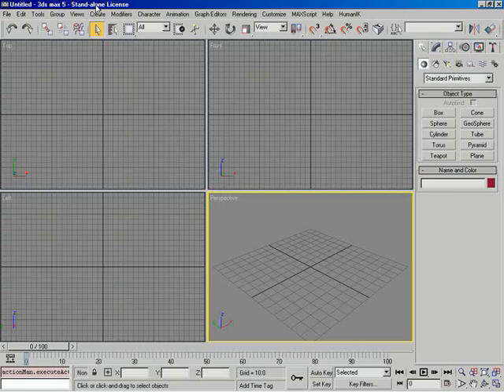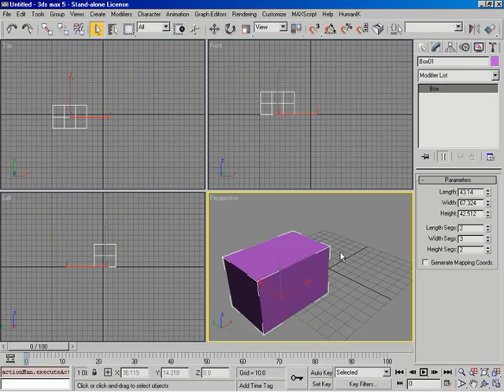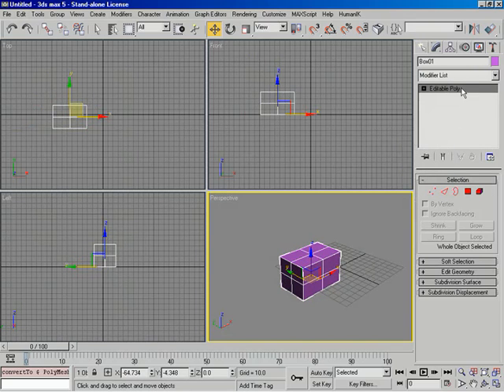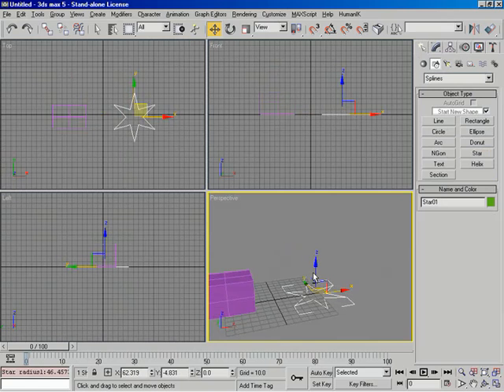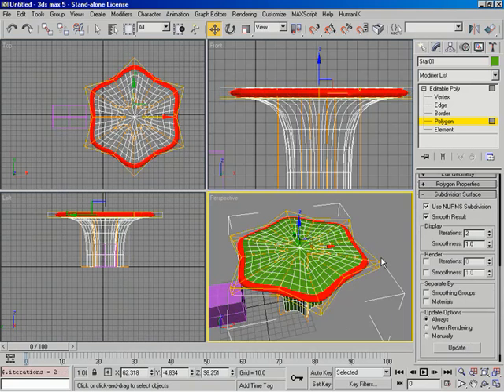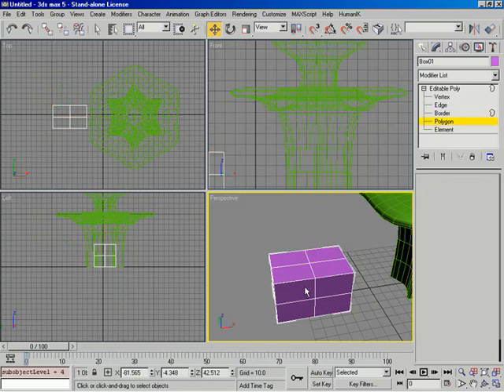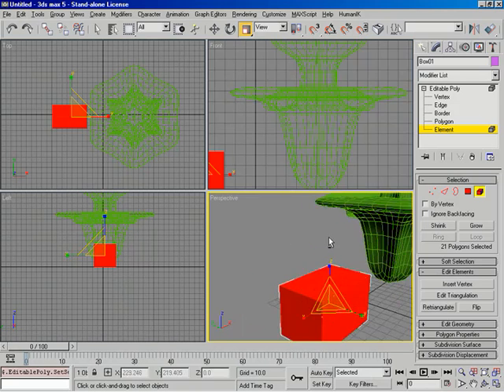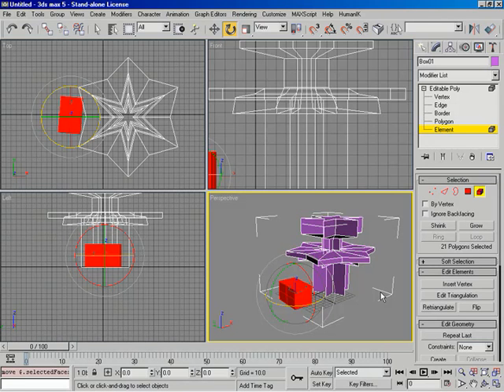3Ds Max Legacy Video Training Polygonal Modeling Tools 02 PolyMesh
3Ds Max   Legacy Video Training   Polygonal Modeling Tools   02   PolyMesh